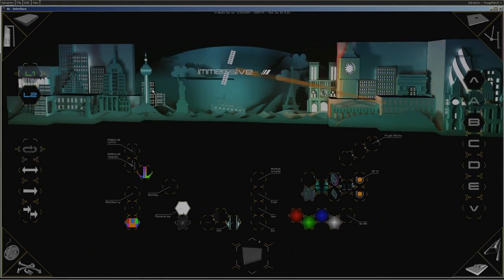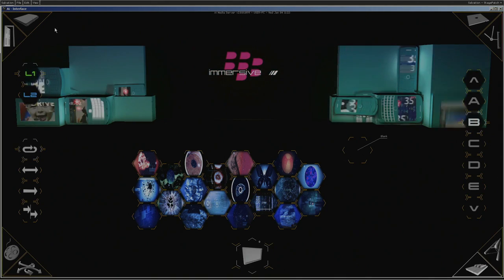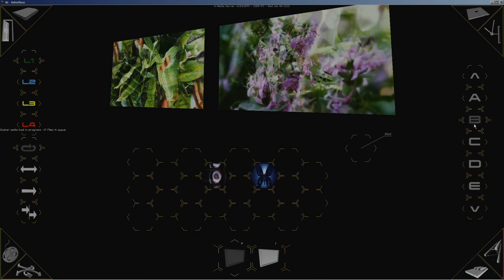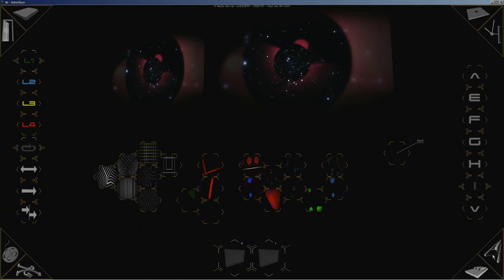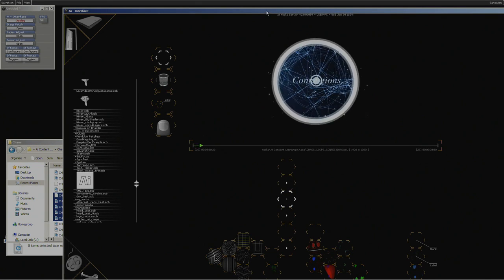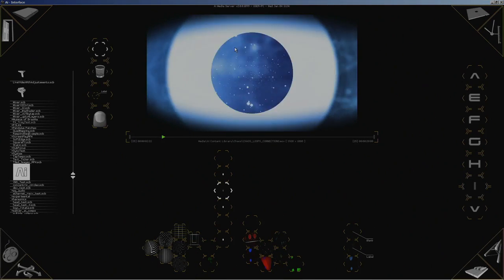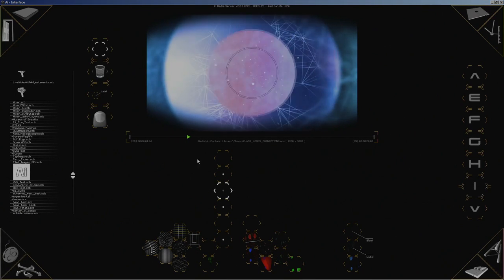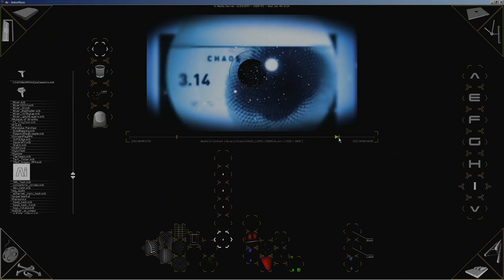1. Introduction to Ai V6.0